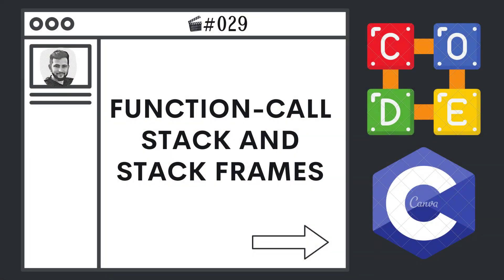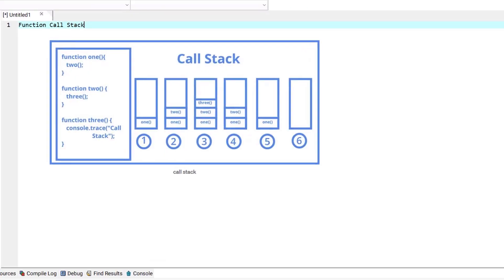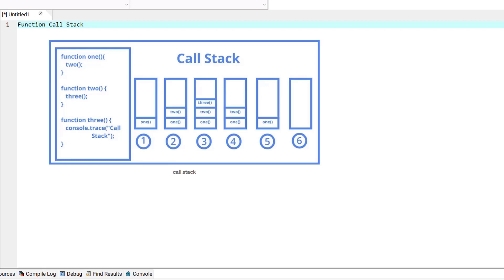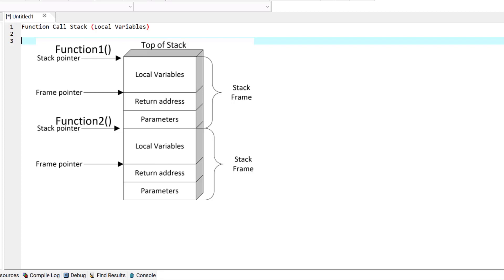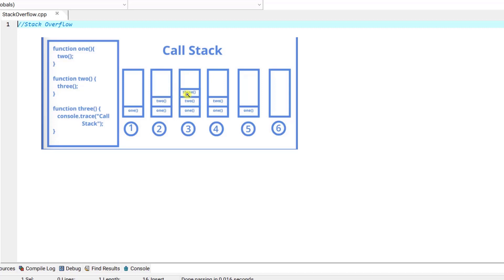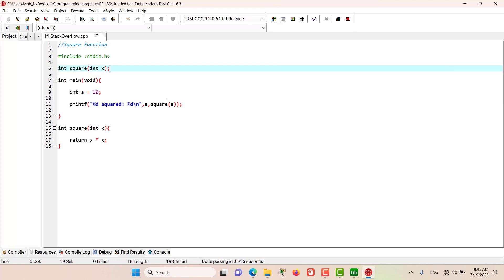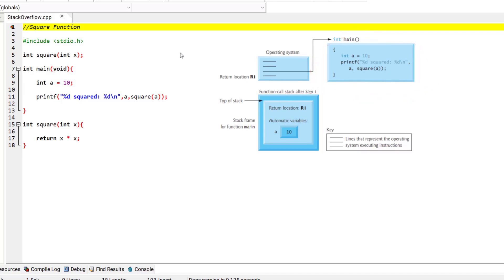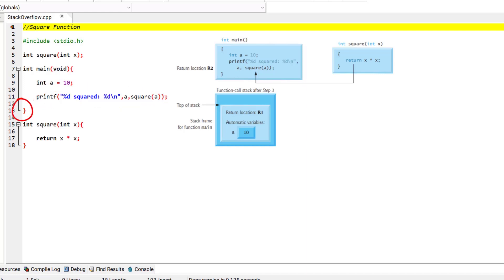Function-Call Stack and Frame Stack Frames | Ep. 29 | C Language Bootcamp